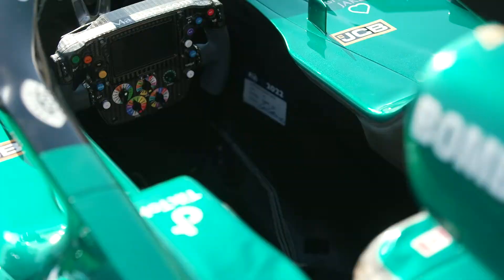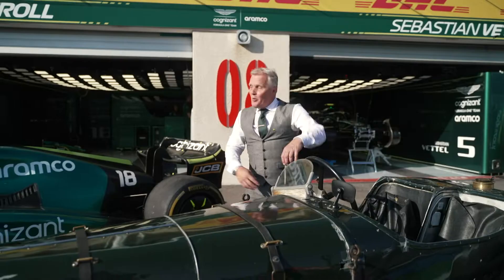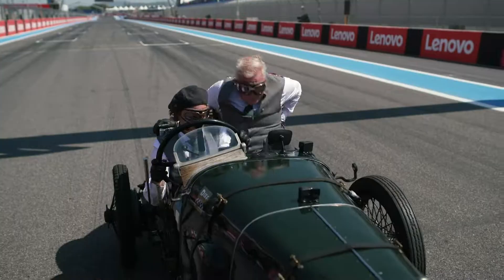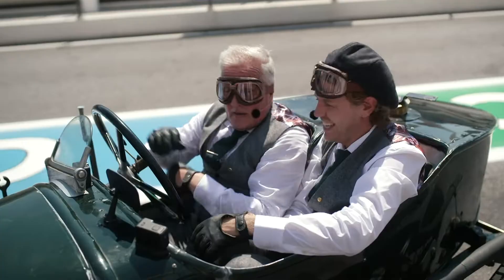Vintage Aston Martin smiles with Johnny Herbert & Seb Vettel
To celebrate Aston Martin's centenary of Grand Prix racing, Johnny Herbert and Sebastian Vettel experience the cutting edge race technology of 1922.  'TT1', more affectionally known as 'Green Pea', was Aston Martin's very first Grand Prix race car.  It was built for the 1922 Strasbourg Grand Prix and, on the eve of the 2022 French Grand Prix, it returns to France at the Paul Ricard circuit.  Green Pea is currently cherished by a family who have owned it since  the 1960s and continues to be raced today.  Once a race car, always a race car, even if 100 years old!

Footage courtesy of Sky Sports.